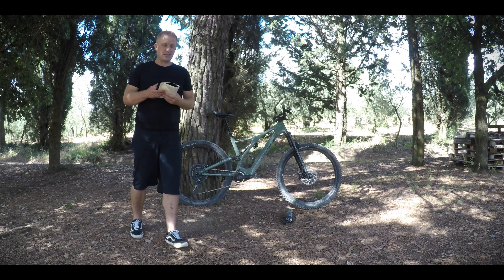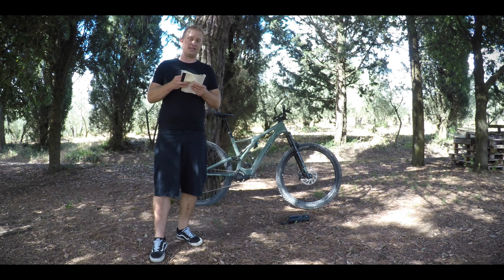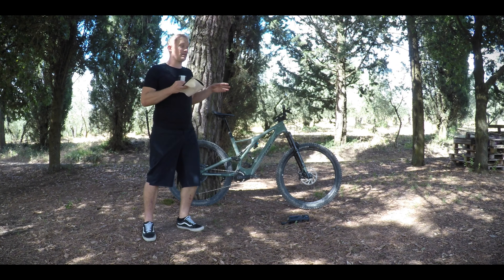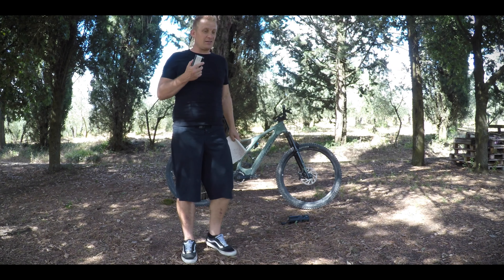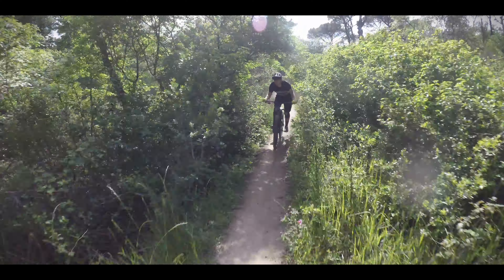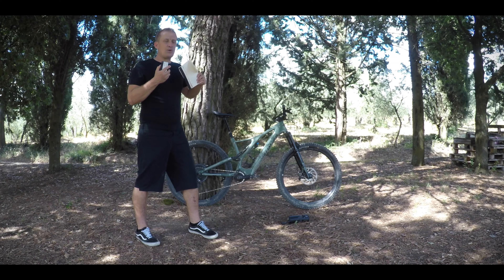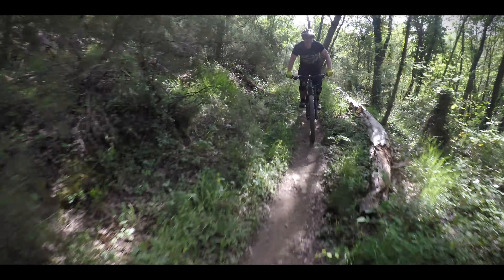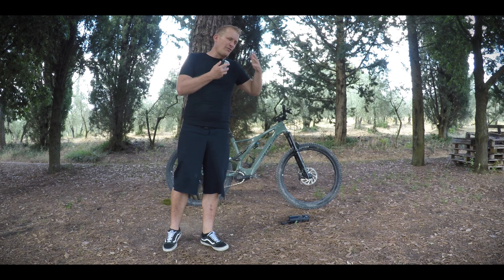Test - 2021 Specialized Turbo LEVO SL (Super Light)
We take a fairly in depth look at what this bike  means, staying away from just repeating a specification sheet... how long does the 320 w/h battery really last?